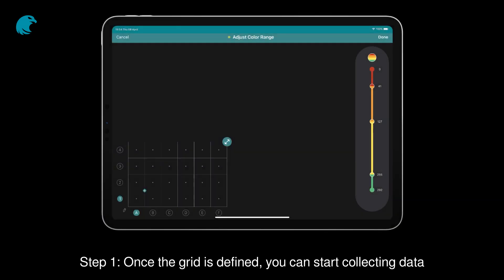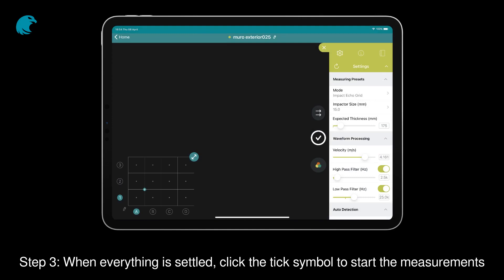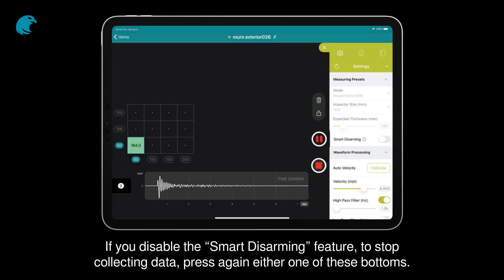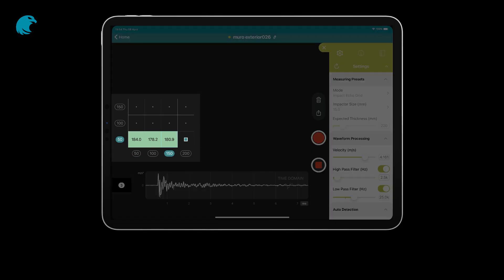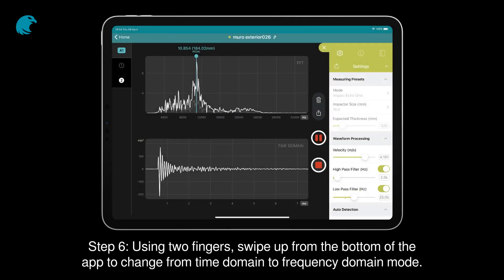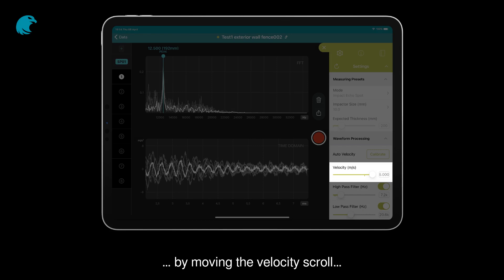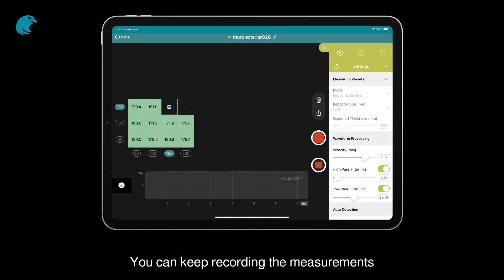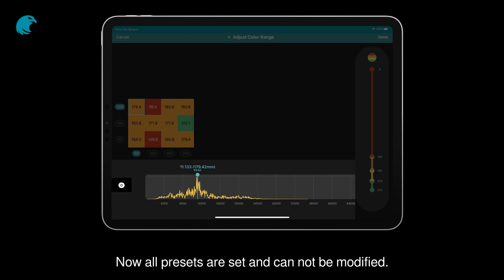Impact Echo - Grid Mode: Measurement | Pundit PI8000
The Pundit PI8000 is the unique multi-Application 2 in 1 solution for Impact Echo and Pile Integrity to Pile quality testing, concrete plate thickness measurement and defect detection. 100% Real-time. Fully Traceable Data.

With this tutorial learn how to do a measurement with the Impact Echo - Grid Mode.